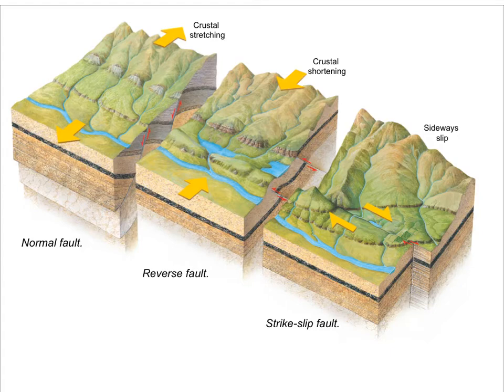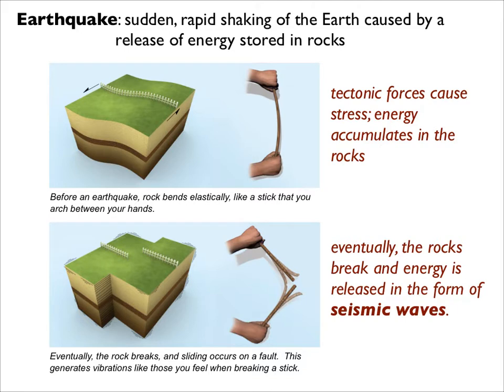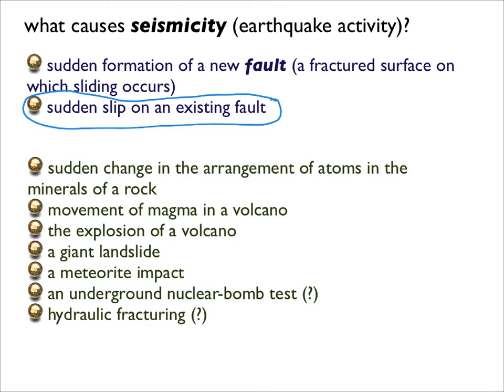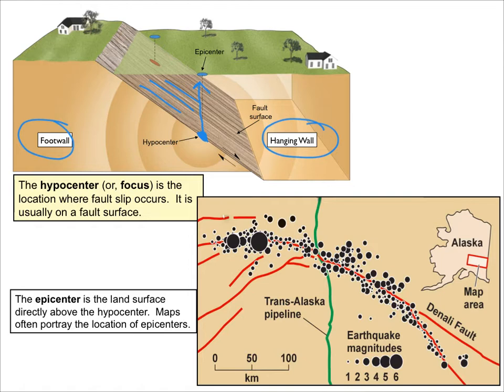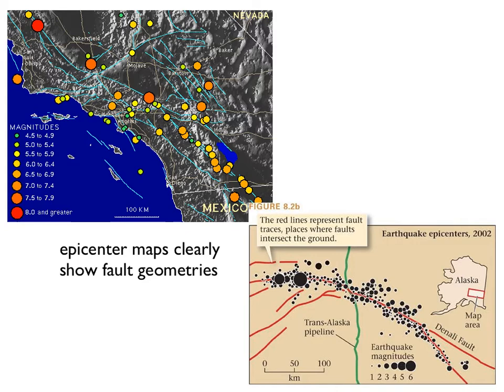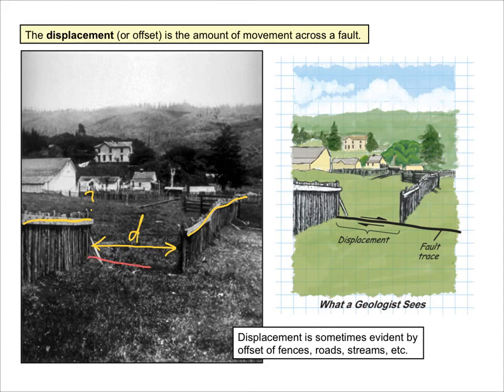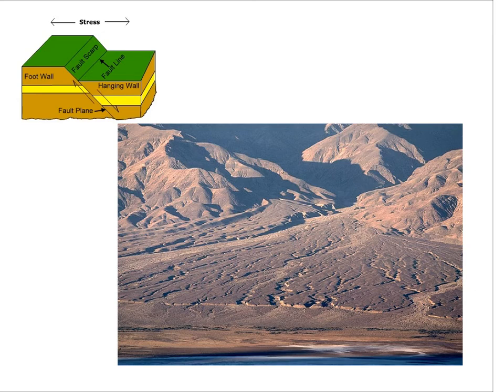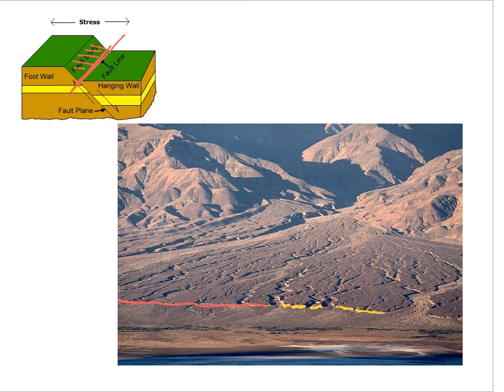Lecture 18_faults